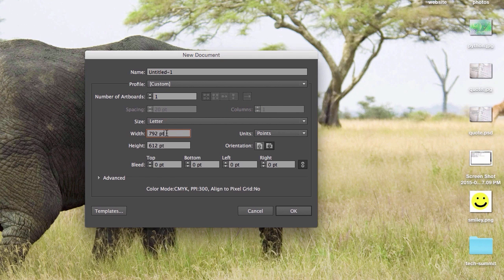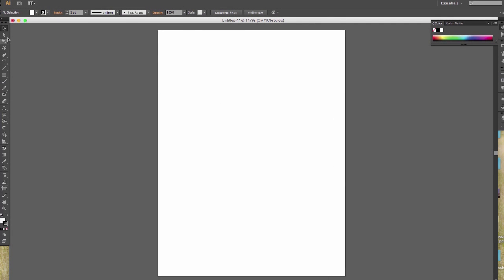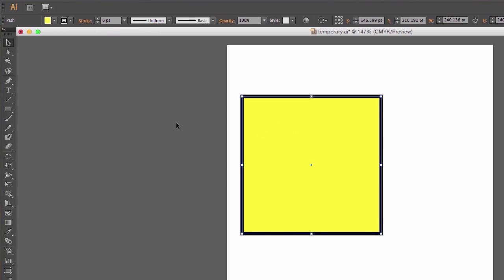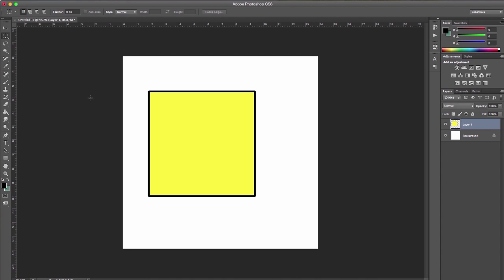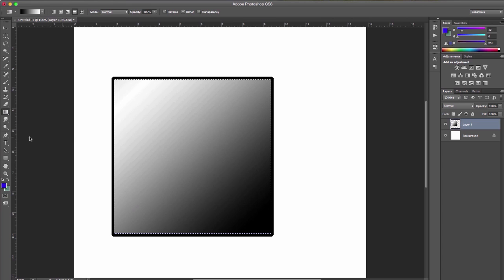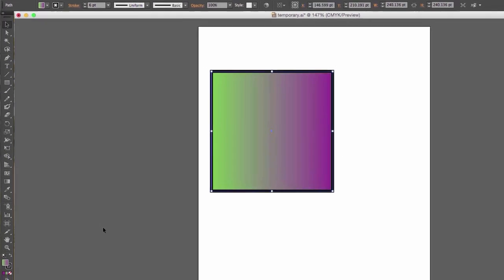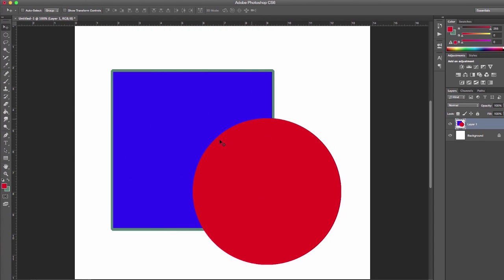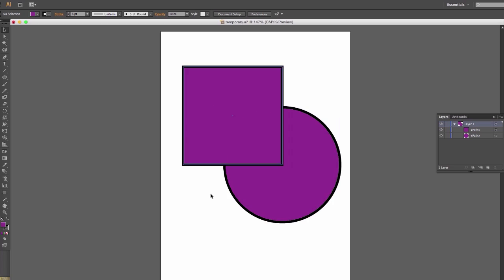Starting Illustrator - Vector v Raster p2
A bit more about Vector vs Raster as we talk more about Illustrator.